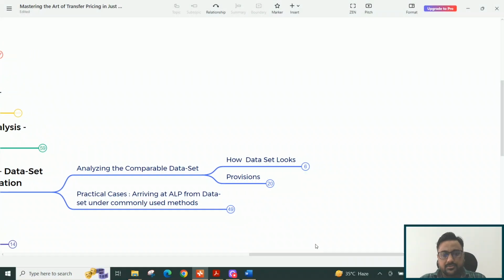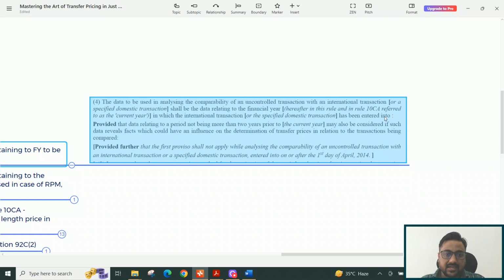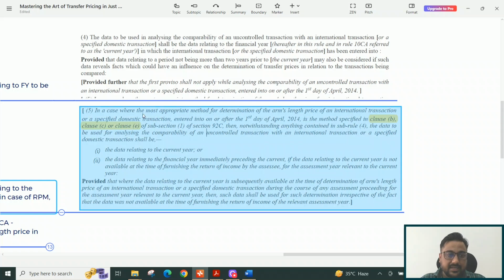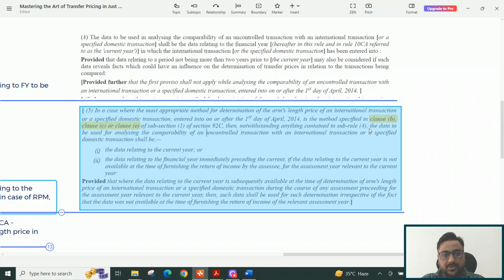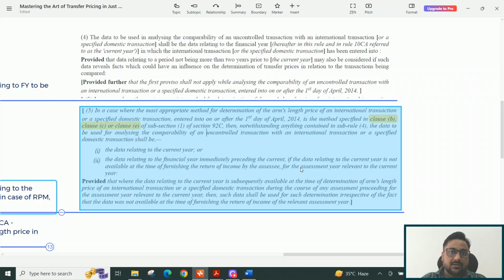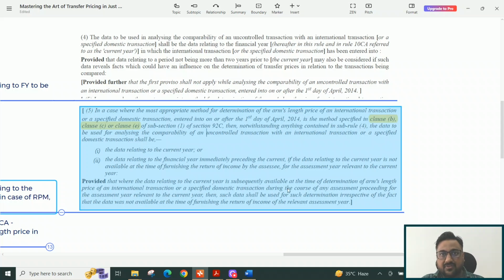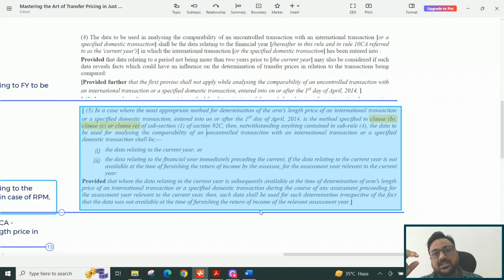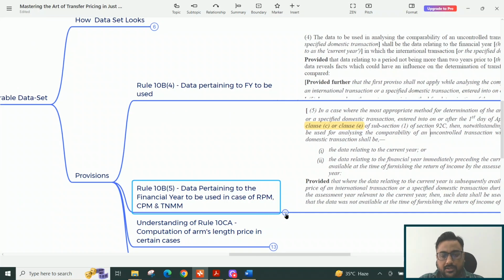Day 5- Part 3 of Mastering the Art of Transfer Pricing in 9 Days by @indyfintech @TheLearningCA ​